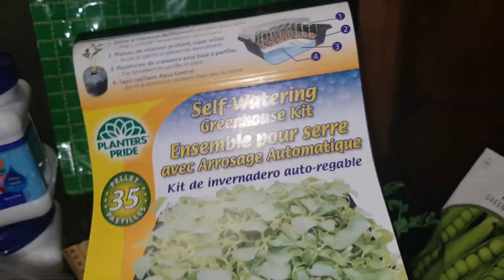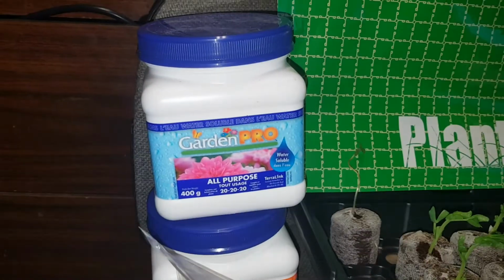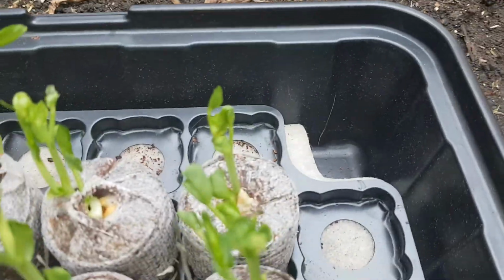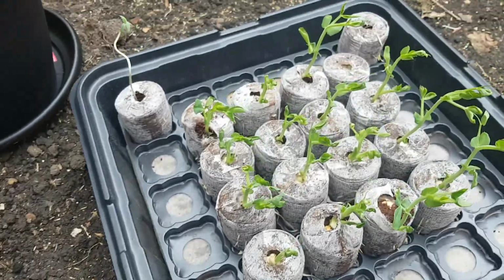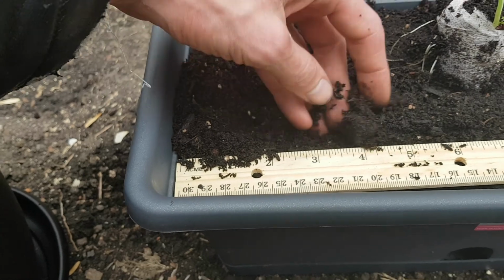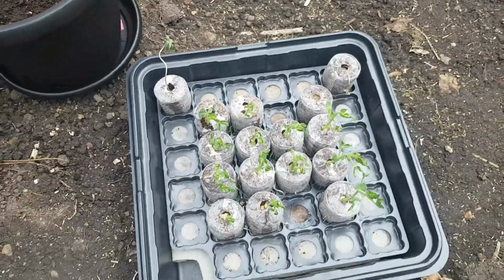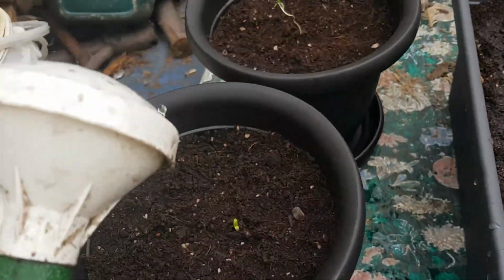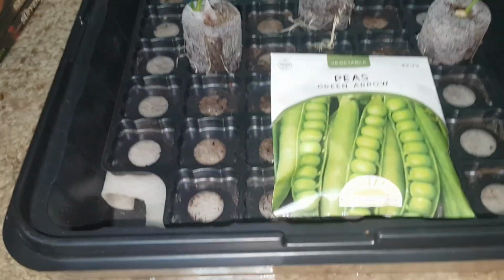Gardening with Tyrrell - Peas Week 2 of 8 - 25% of the way there, Peas take 8 weeks to Grow!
On this series we do Gardening with Tyrrell, now I know absolutely nothing about Gardening, so don't come here for tips!  I know I screwed up already by waiting 2 weeks to put the peas in a proper pot with soil, but now they are in the proper pots!

What did we learn today?

The Greenhouse thing is probably useless and I should have probably just bought the Pots and Soil and planted everything in there so I don't have to worry about transplanting them later, yep.

Next time I can just plant them straight into the pots, and avoid the Roots Being Exposed to Sunlight Problem.

Oh, Tip #1!  Roots Hate Sunlight, they Retreat into the Ground the Run away from the Sunlight!  Roots need Darkness, Oxygen, and Water to grow...  Sunlight will cause Panic for the Roots as they frantically search for a place to hide from the sunlight, to retreat into the darkness, like a vampire or something like that!

...Or me when I go outside!